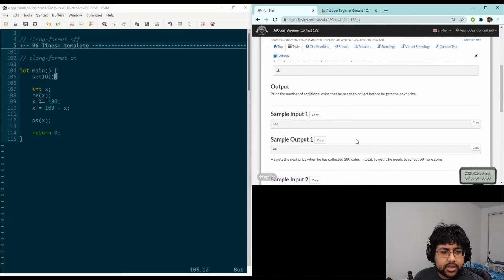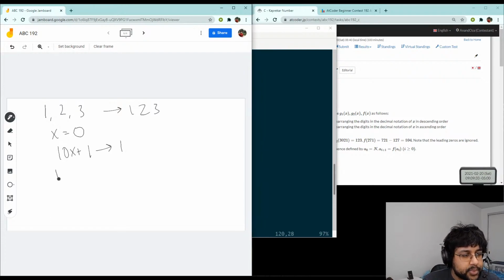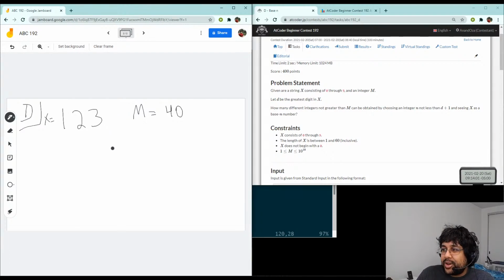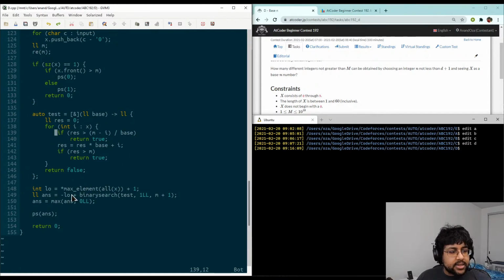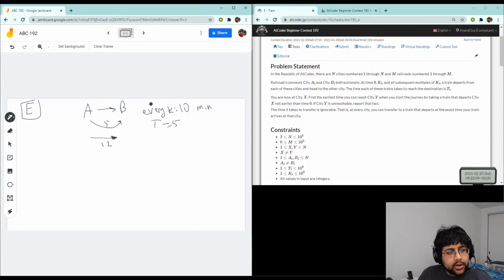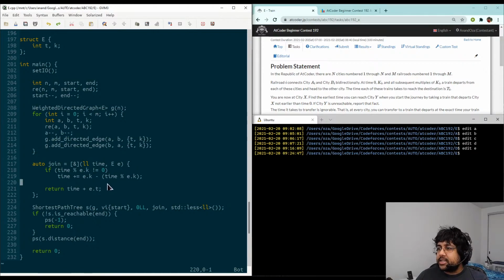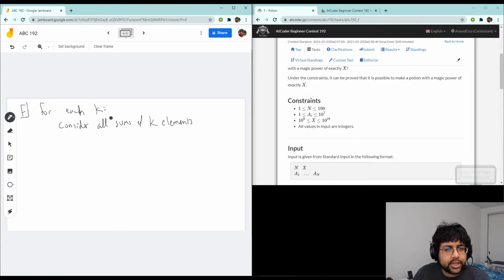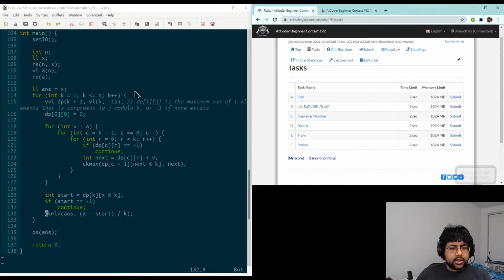Atcoder Beginner Contest 192 post-contest discussion stream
0:00 Intro
0:37 Problem A (Star)
1:44 Problem B (Unreadable String)
3:15 Problem C (Kaprekar Number)
6:47 Tip: check the constraints!
8:57 Problem D (Base n)
16:08 Problem E (Train)
25:10 Problem F (Potion)
32:03 Outro